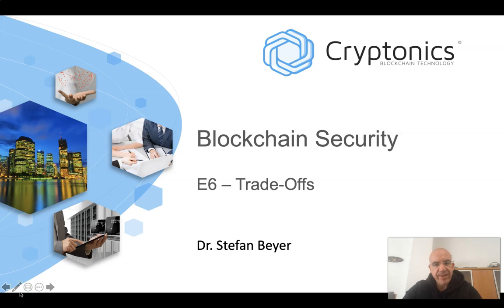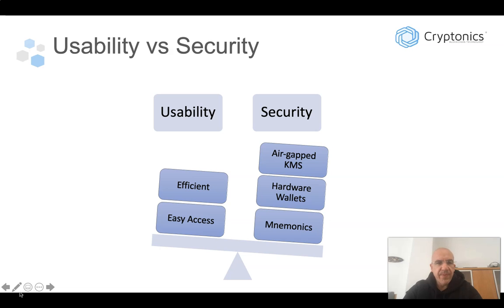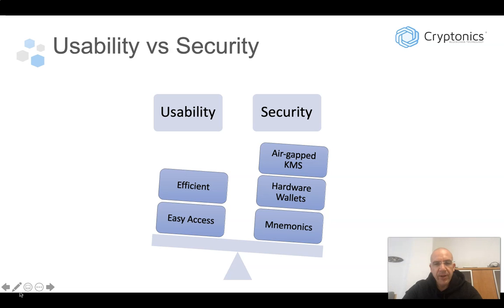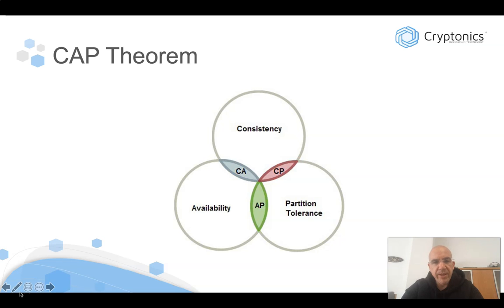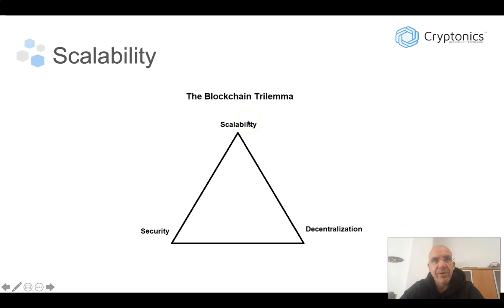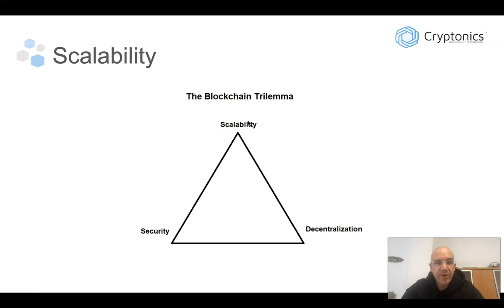Blockchain Security - E6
Blockchain Security Part 6 - Trade Offs